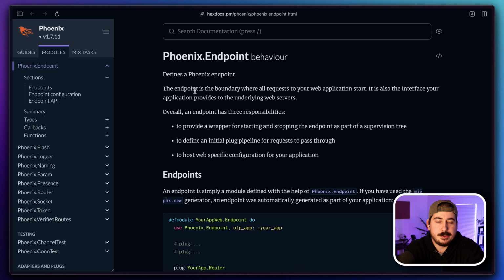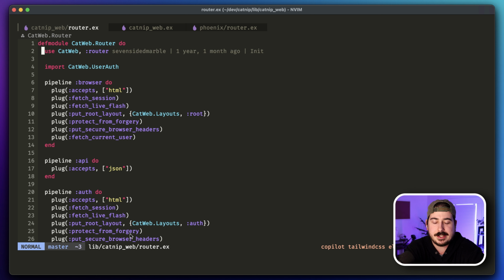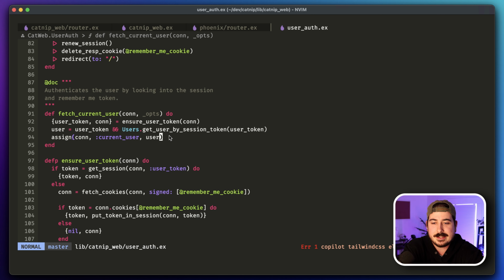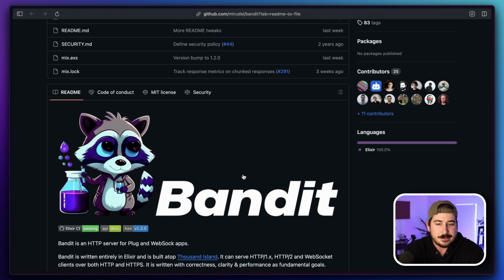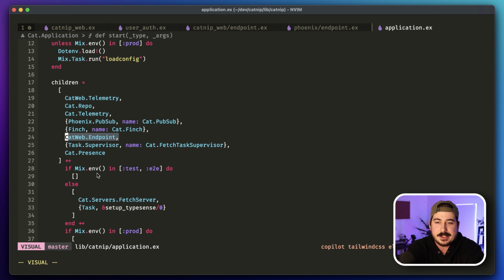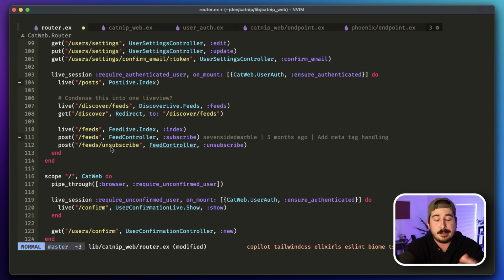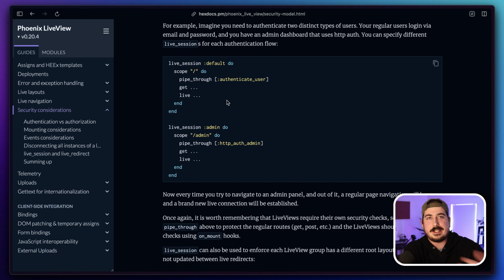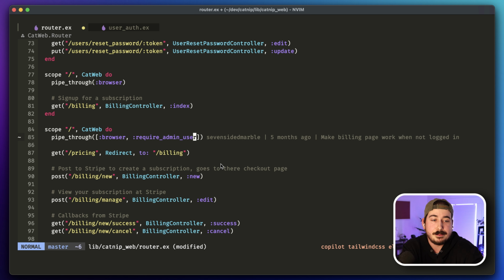Lets learn the Phoenix Router: a comprehensive reference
Welcome to my deep dive on the router of the Phoenix web framework. This is kind of a read-through together of the documentation. The docs for the Phoenix project are always fantastic, and if you really want to understand the router its the best place to start. I go through pretty much every major concept here, from the macros for basic routing of http verbs to LiveView stuff, to how everything fits together and flows through cowboy/bandit, to the endpoint, the plugs, through to the router, etc.

The router is actually kind of complicated. It's one of the few parts of Phoenix that is extremely dense with macros. So I think I can help you learn it a little bit easier.

Chapters:
00:00 Intro
02:34 Example Project
03:19 The Web Module
03:48 Macros in the Router System
05:16 Inspecting the Phoenix Router
06:06 Helpers and Verified Routes
07:44 Router HTTP Verbs
09:19 Plug
12:27 Pipelines and Scopes
13:39 Authorization and Plugs
15:35 Scopes again
17:33 The Endpoint
18:14 Cowboy and Phoenix
19:29 Back to the Endpoint
21:14 Changing Plugs and Routes in Development only
23:05 Unplug and Dynamic Shenanigans
25:09 LiveView page lifecycle
27:40 Live Navigation
30:54 Live Actions
32:27 live_session
33:57 Authorization in LiveView
37:01 Live Layouts
38:17 live_render (don't use it)
40:04 Writing our own auth  code
42:55 Wrapping up